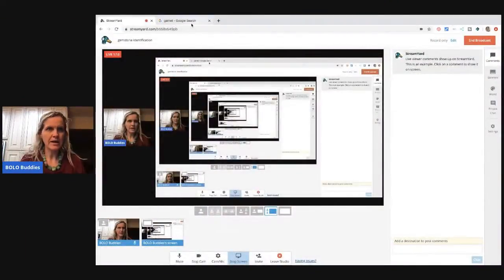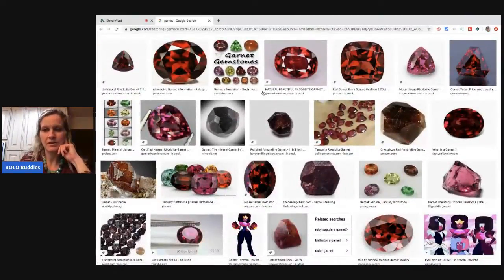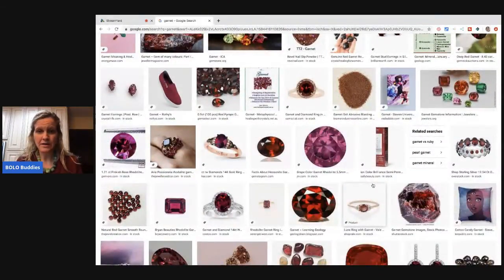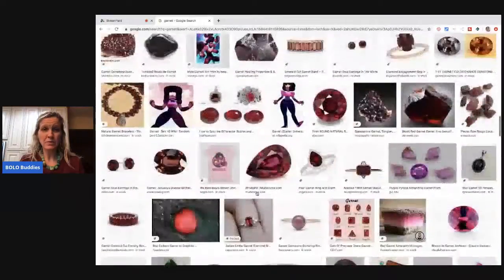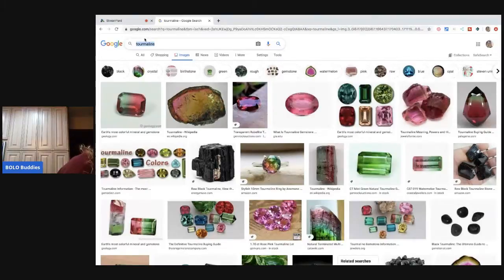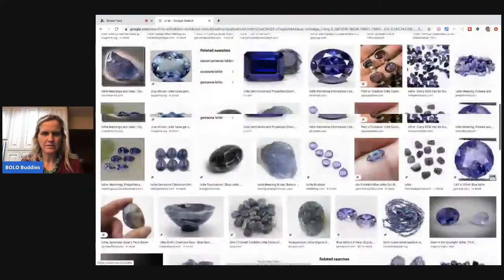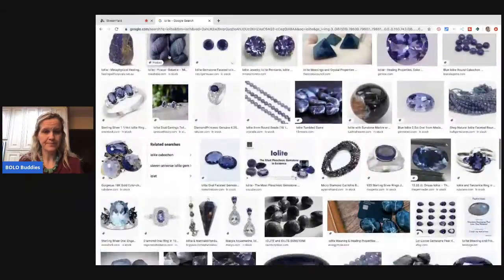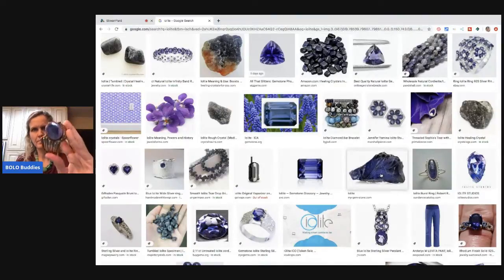What the Presidium Gem Tester ll Test for. Gemstone Color Identification Learn with Me